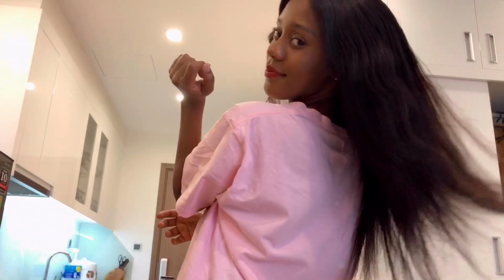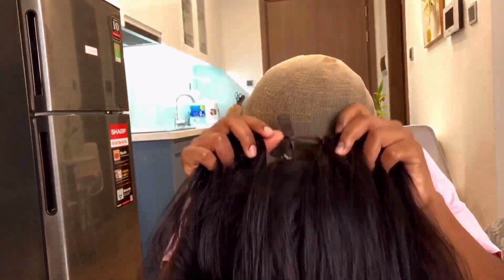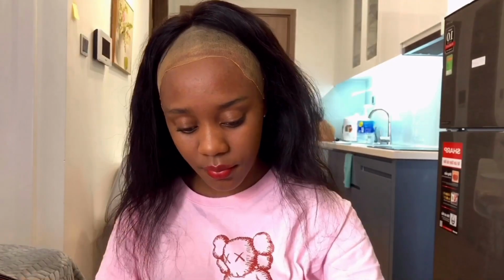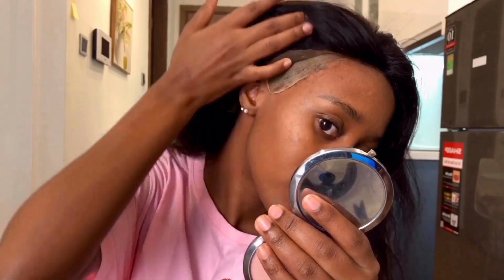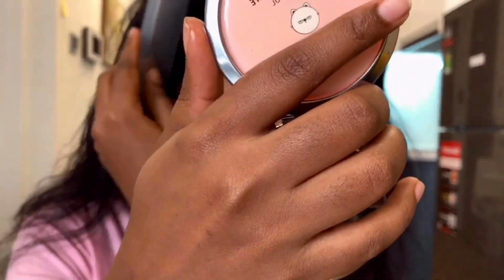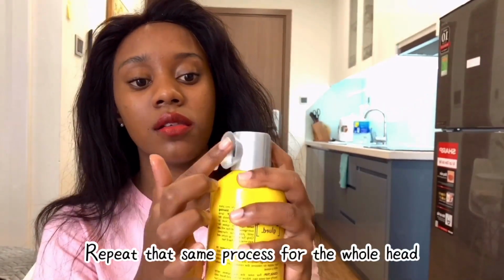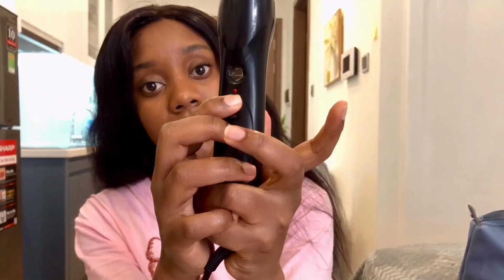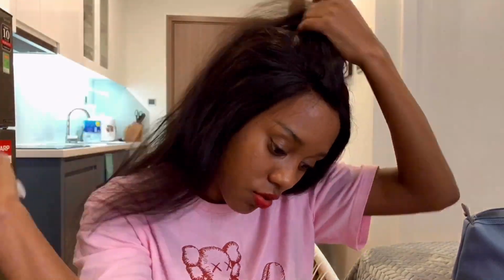DETAILED LACE FRONTAL Wig install | Stocking Cap Method | Herself tracyganda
Hello Everyone !

Products used
❶ wig cap
❷got2b freeze spray
❸ hair mousse
❹ 16 inches Brazilian wig

* Wechat : tracygloria19